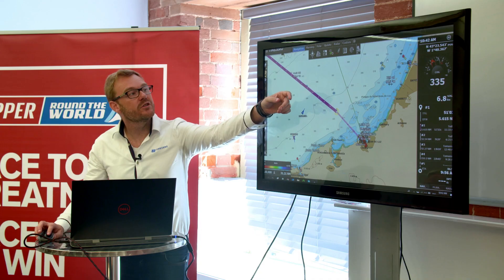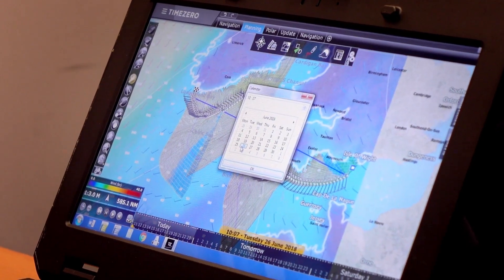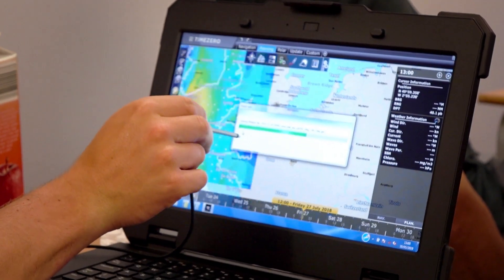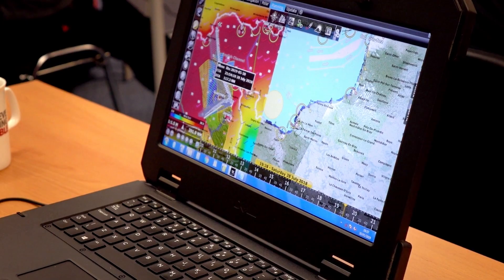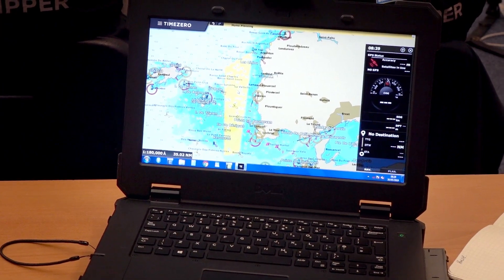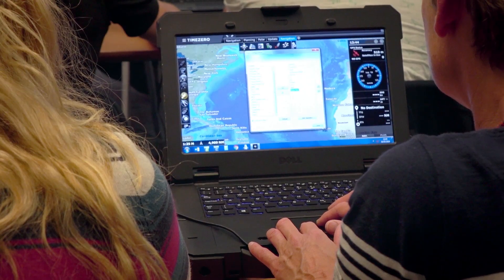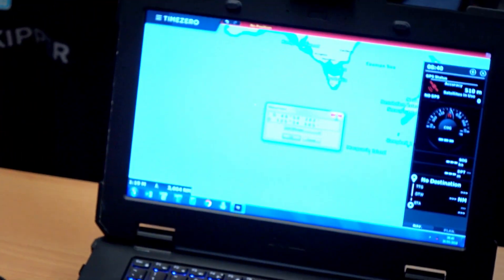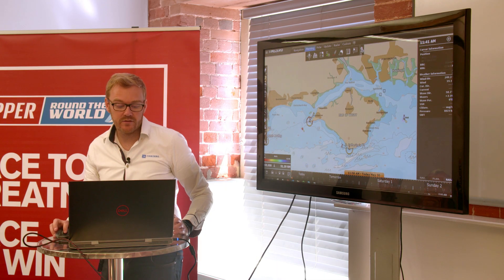Clipper Race: TIMEZERO by MaxSea Training Video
The Clipper Race fleet will be equipped with the latest version of TIMEZERO by MaxSea navigation software for the 2019-20 edition.

The Official Navigational Software Supplier to the Clipper Race, MaxSea, delivered a bespoke day of expert training on the TIMEZERO Professional v4 software. Clipper Race Skippers and AQPs were trained on the latest updates to the routing software and its user interface.The training forms part of the Race Skippers and AQPs preparation programme, alongside support from other Race Partners including Grahame Robb Associates, Spinlock, Marlow Ropes in the lead up to Race Start on September 1, 2019.

Delivered by Antoine Germain from the Technical Support Team at MaxSea, the sessions covered the functionalities of the software and the new v4 interface. The day aimed to develop existing skills in order for the teams to optimise the weather routing and forecasting capabilities of the software.